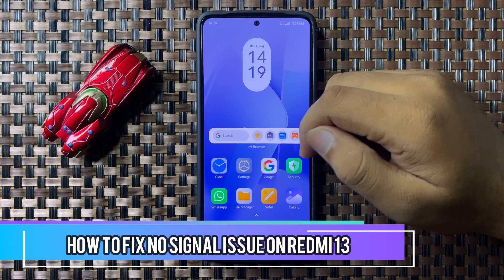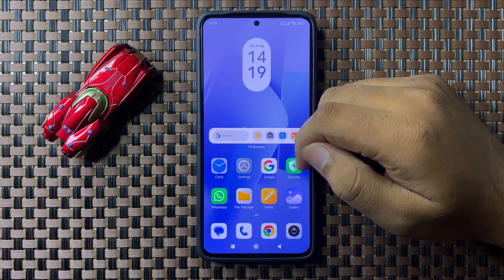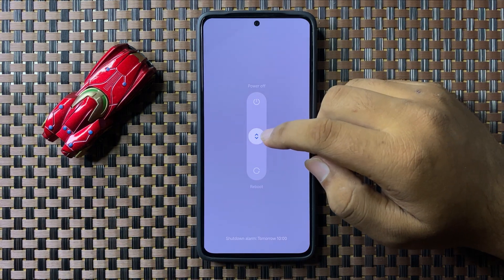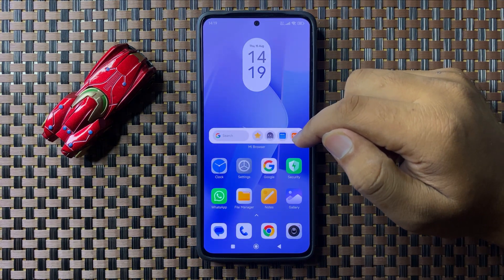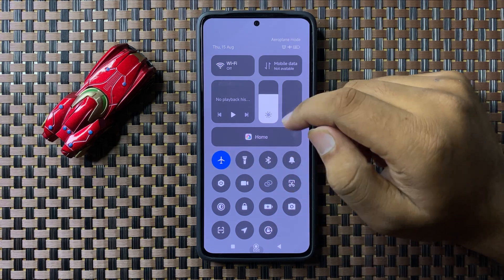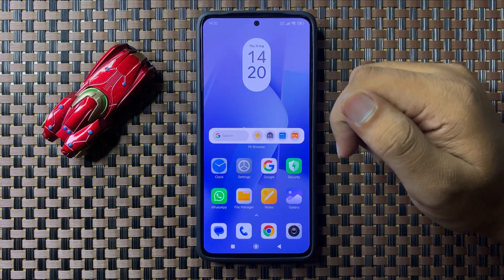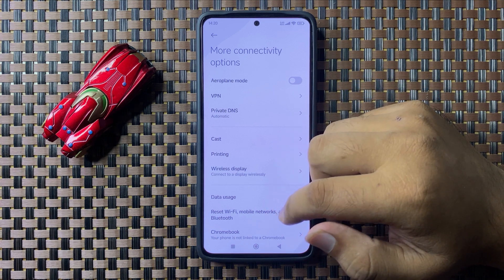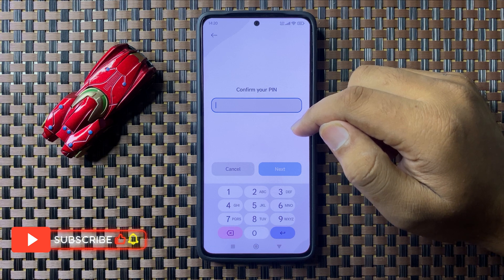How to fix No Signal Issue On Redmi 13 {Easy Method}